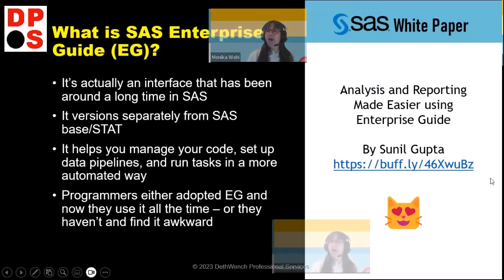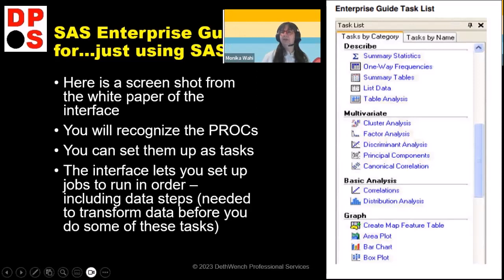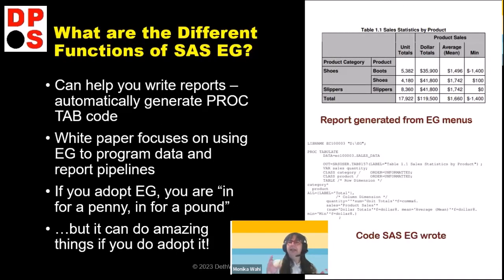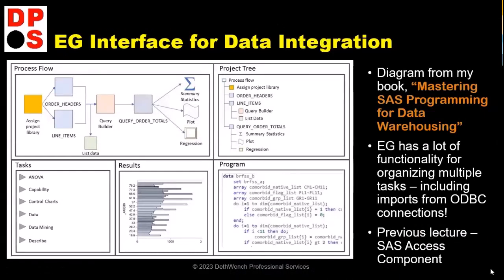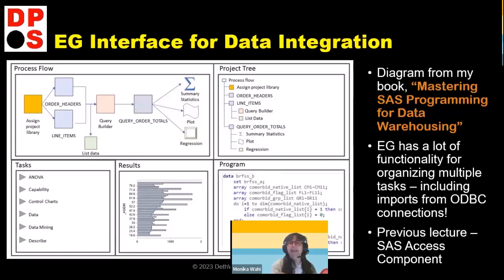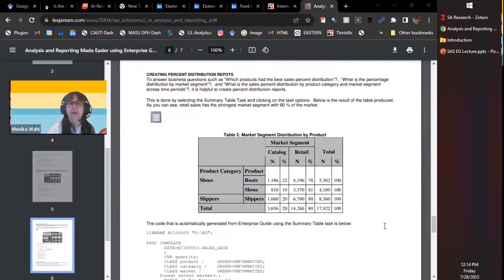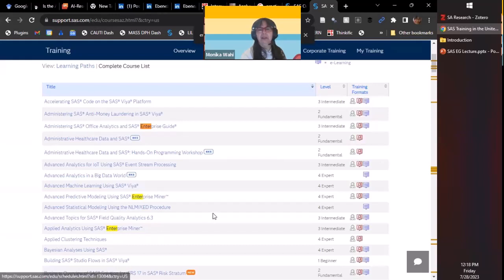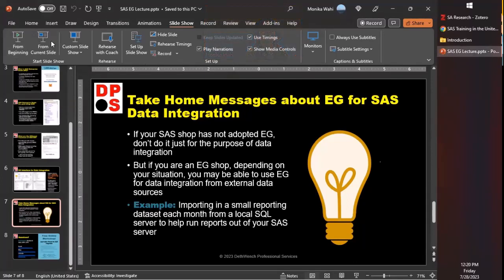Why SAS Enterprise Guide Might be Your Key to Data Integration! Livestream Recording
🟠Want to participate in our upcoming free online workshop “Application Basics for SAS Integration”?

This livestream event was originally recorded on July 28, 2023. Original event announcement on LinkedIn

💡 EXCLUSIVE! Download 9-page list of applications terminology with definitions along with flash cards from the course!

🔵Intro and outro by CJ Hutchings, recorded exclusively for DPS.
❤️Got too much work? You can hire Ebenezer as YOUR executive assistant, too! He is highly competent and reliable.

Links/Timestamps from Video:
00:10 Get Monika’s book, “Mastering SAS Programming for Data Warehousing”
01:05: Free online workshop, “Application Basics for SAS Integration”
03:55 Introduction to SAS EG, featuring SAS White Paper by Sunil Gupta (download the slides for the link
07:40 Use-case for EG: WYSYWYG interface for building PROC TAB reports!
09:50 Use-case for EG: Data integration
10:25 Interface example from Monika’s SAS book
13:30 Comparison with MS SQL Server interface
16:25 Free online courses from SAS